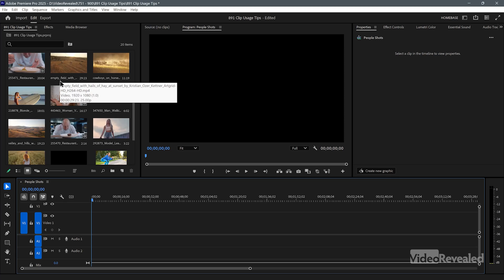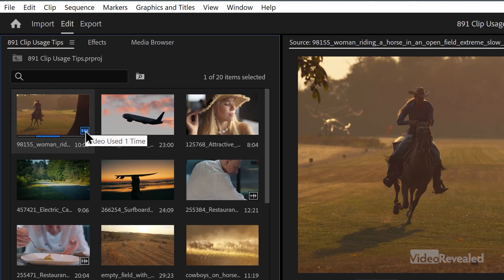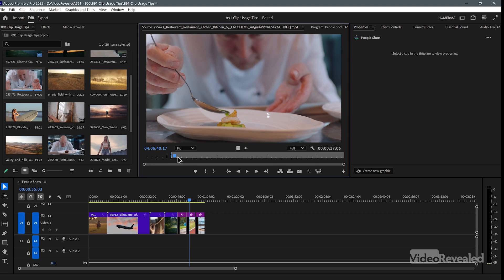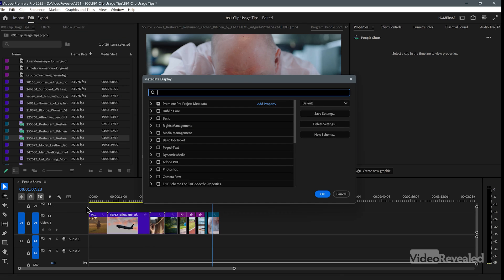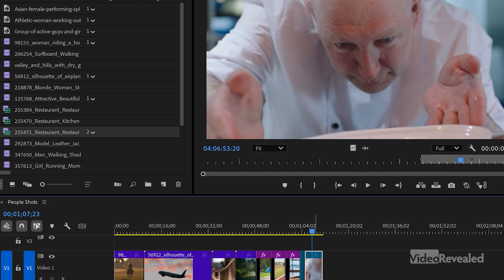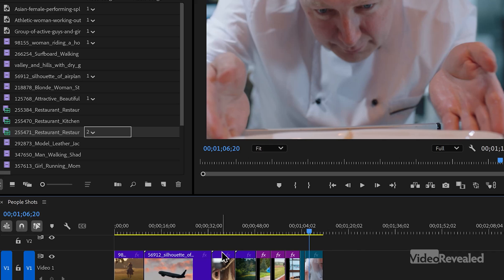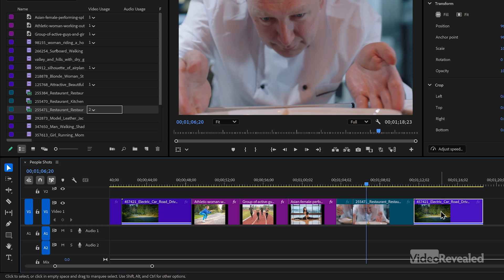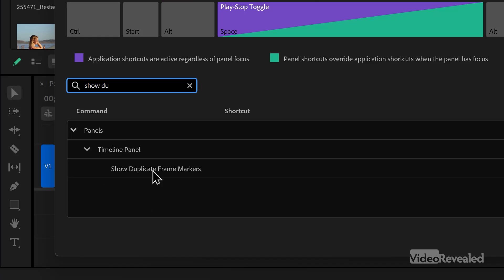Clip Usage Tips in Adobe Premiere Pro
This tutorial shows useful tips on how to keep track of all the clips in your Timeline including finding duplicate clips or frames.

QUESTIONS?

THANKS!